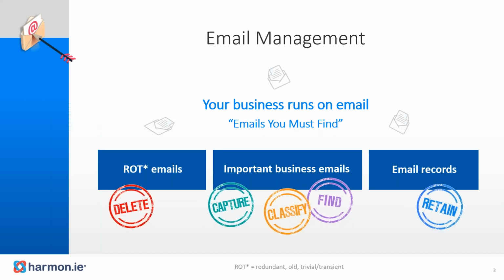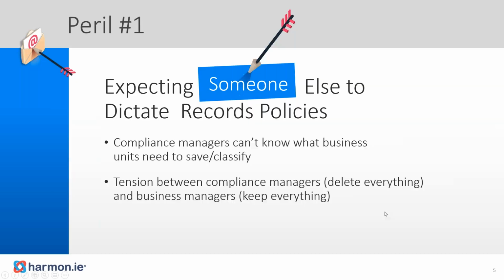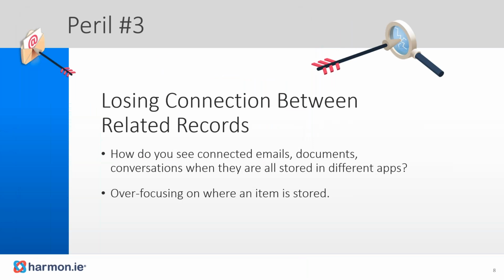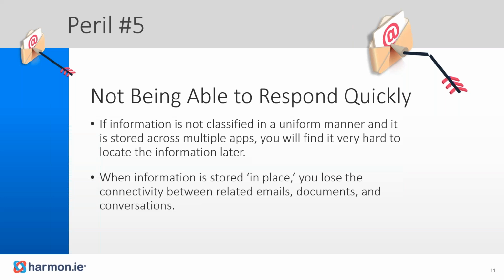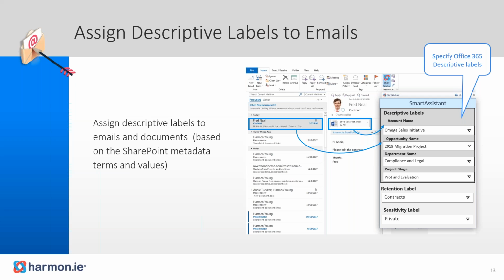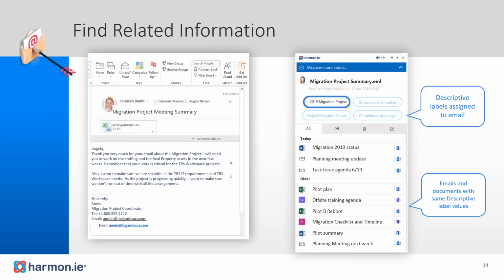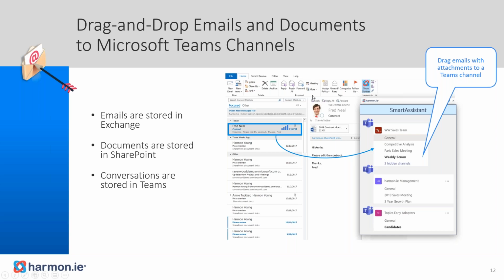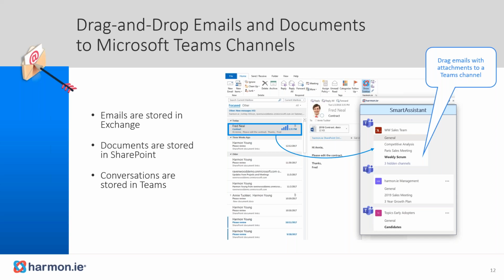Webinar: Five Perils of Email Over retention What You Need to Know